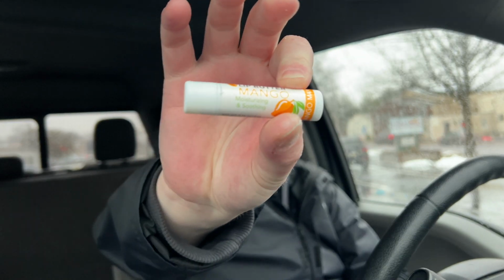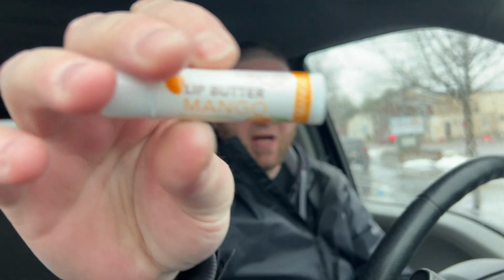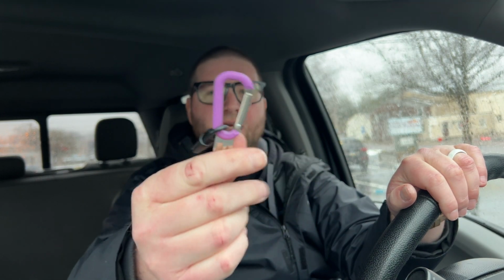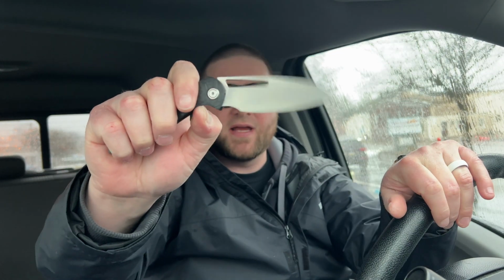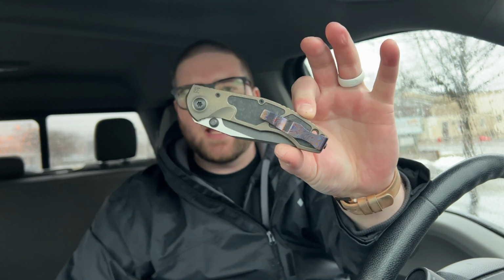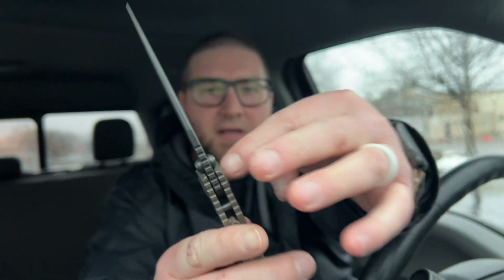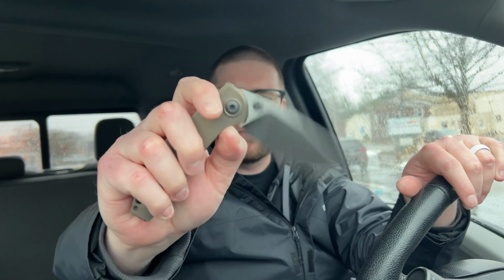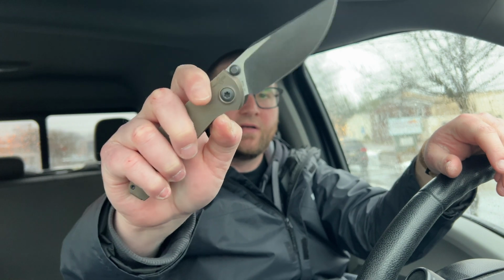EDC Update - February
Civivi Altus
Rovyvon Aurora
Glass Cleaner Wipes